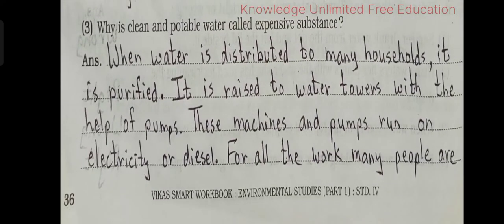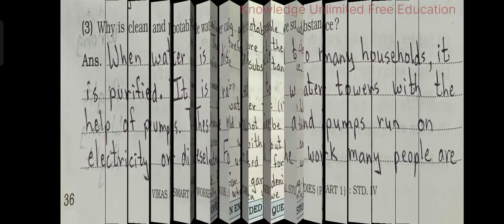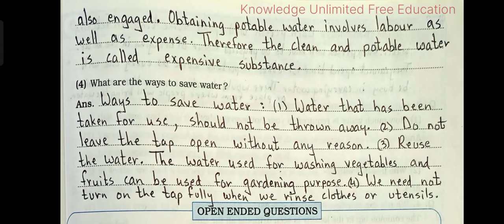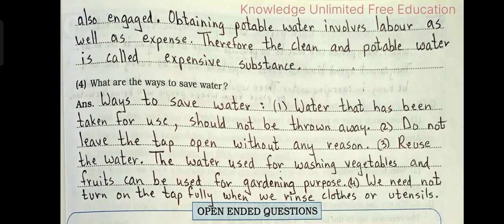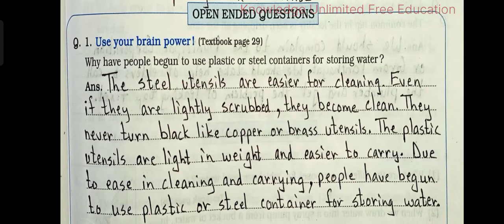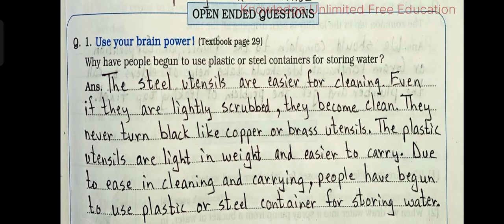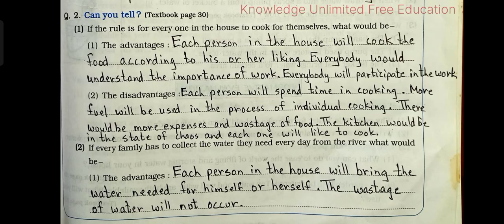5. WATER FOR EVERY HOUSEHOLD 💧/ Workbook Solution / Question and Answers / Std 4th / EVS 2/ Science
5. WATER FOR EVERY HOUSEHOLD/ Workbook Solution / Question and Answers / Std 4th / EVS 2/ Science